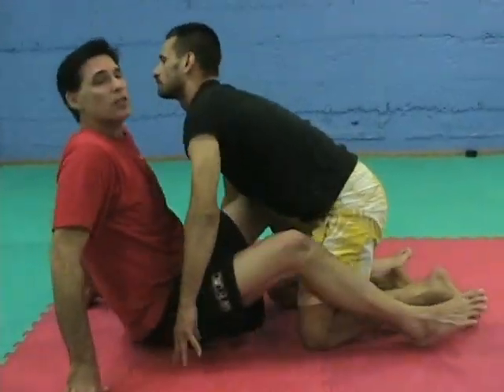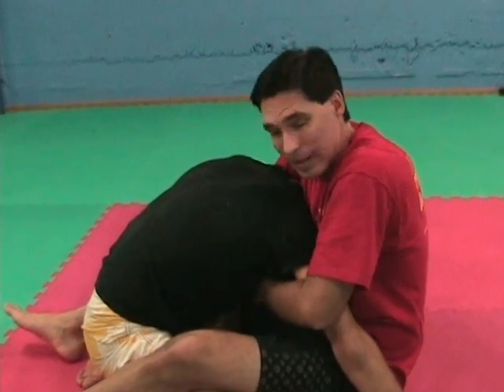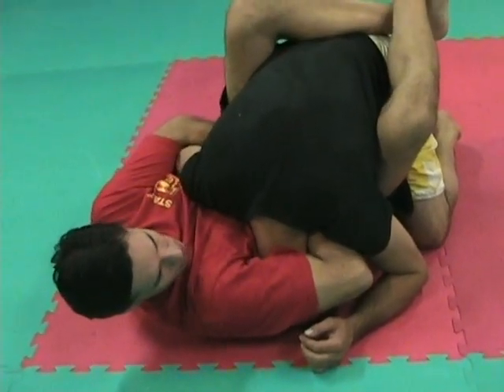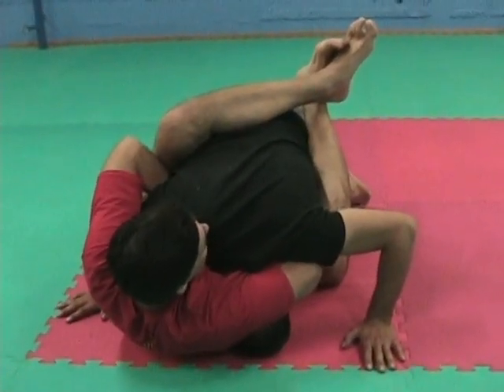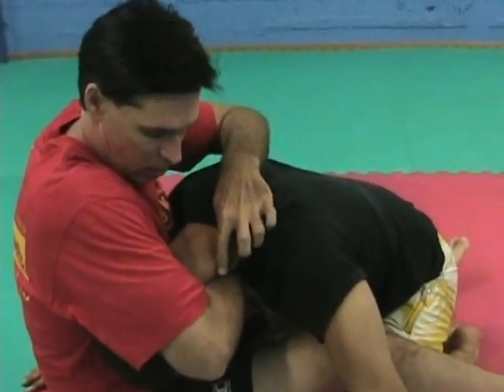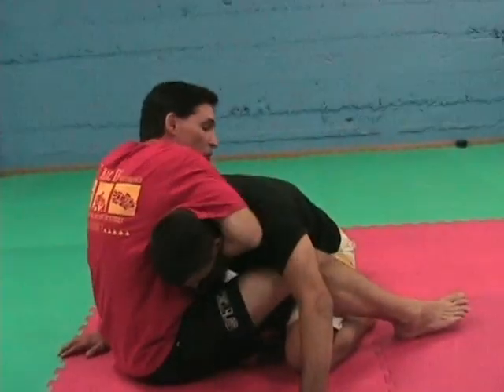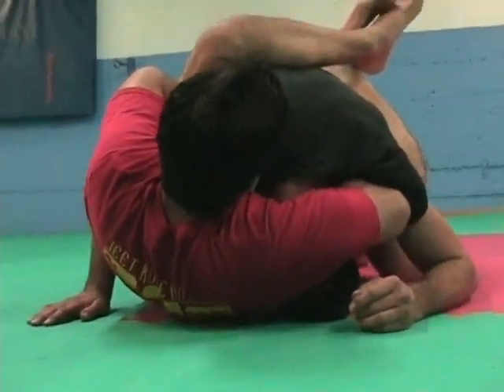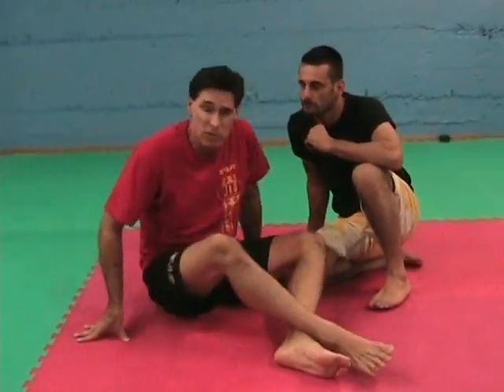Guillotine Choke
Burton "Lucky Dog" Richardson, assisted by Jose Fernandez, gives a detailed explanation of how to finish the Guillotine choke when the opponent's arm in inside yours. Step by step instruction so that you can use this powerful fight finisher to its fullest effect. Also a comparison of the regular Guillotine choke with the arm-in Guillotine choke.